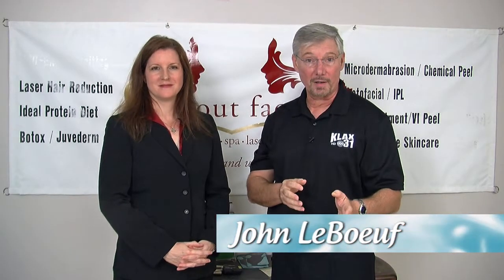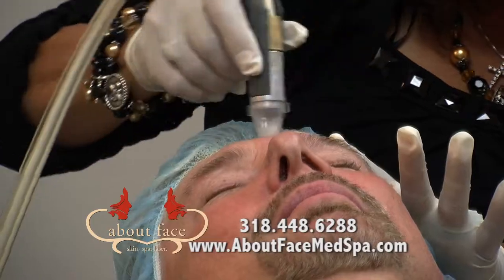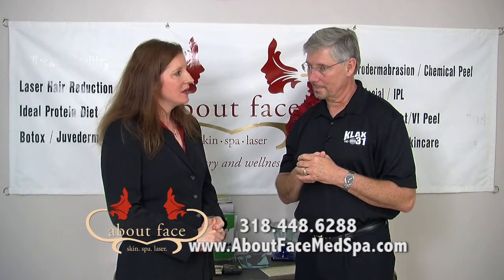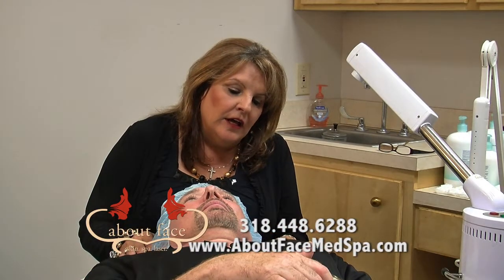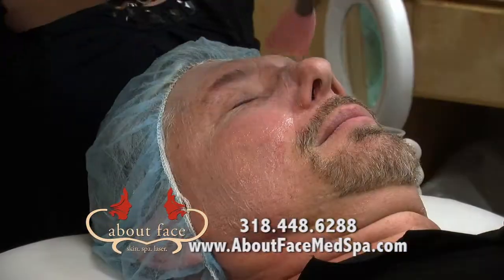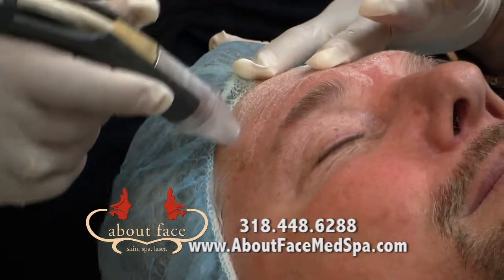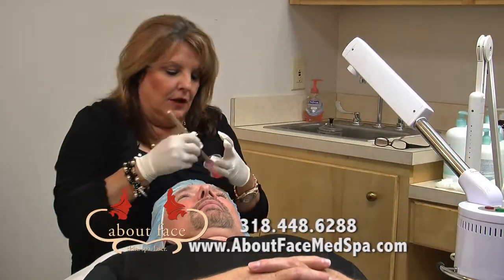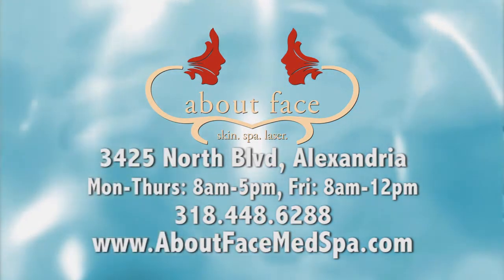What's In Store Friday - About Face